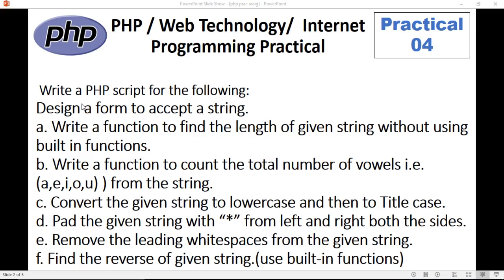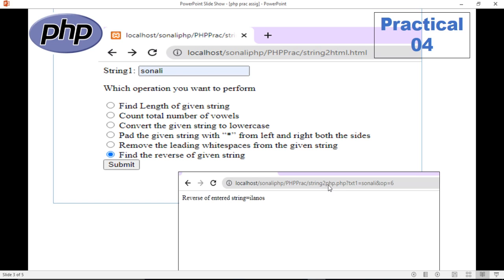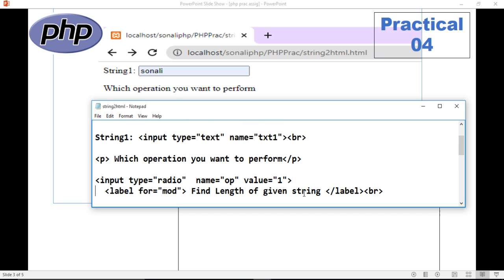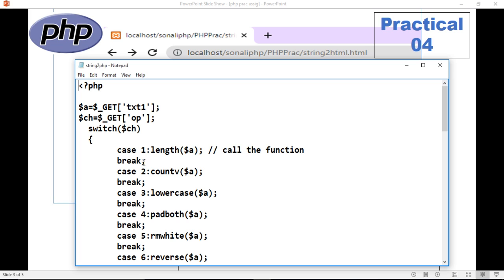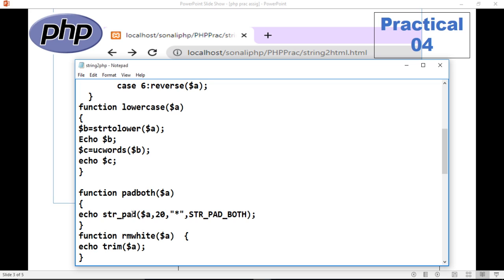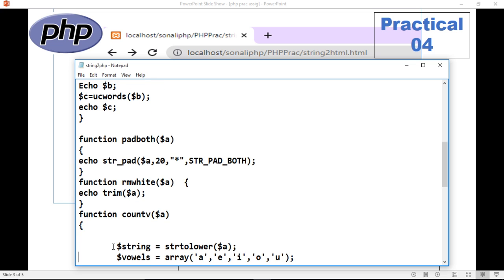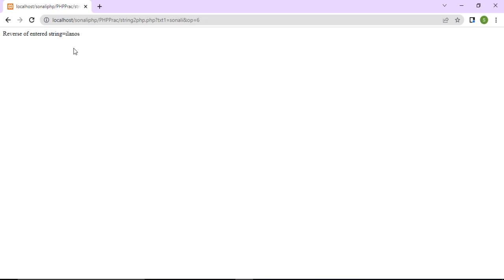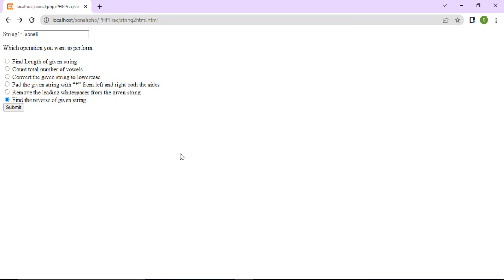Design html form and perform operations Find Length, count vowels, padding, removing whitespaces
Write a PHP script for the following: Design a form to accept a string. a. Write a function to find the length of given string without using built in functions.  b. Write a function to count the total number of vowels i.e. (a,e,i,o,u) ) from the string.  c. Convert the given string to lowercase and then to Title case. d. Pad the given string with “*” from left and right both the sides. e. Remove the leading whitespaces from the given string.
58
f. Find the reverse of given string.(use built-in functions)  (